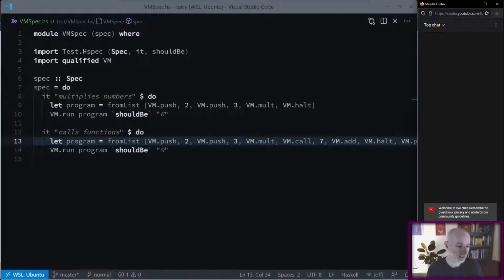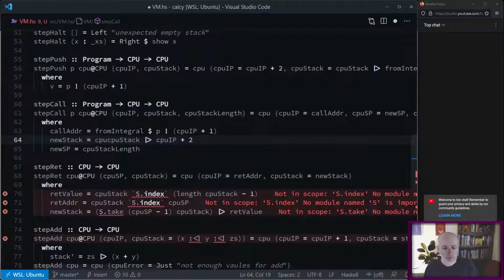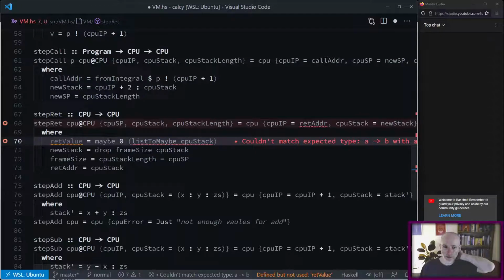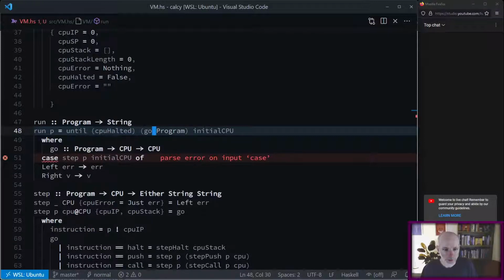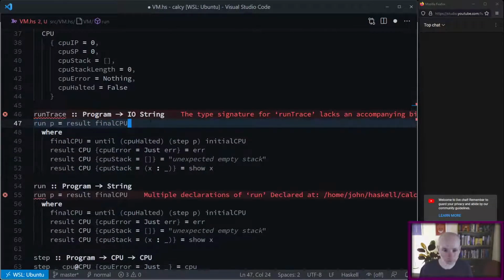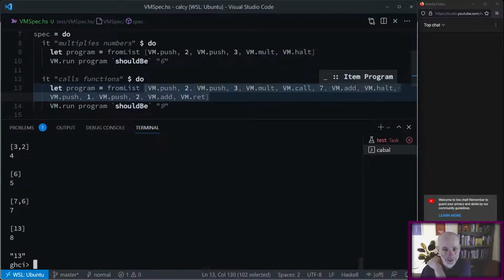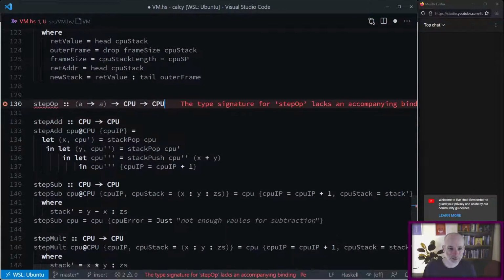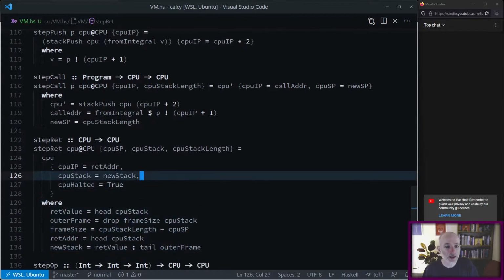Learning Haskell -- tracing the VM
I added CALL and RETURN instructions to my VM in the last session, but the tests are failing and I've introduced a bug. It's a bit difficult to see what is going wrong so this time I'm going to add a new TRACE instruction to print out the VM status on every step. I'll also do some refactoring of the VM along the way to make the code easier to read, and make it easier to add an effect in just one place.